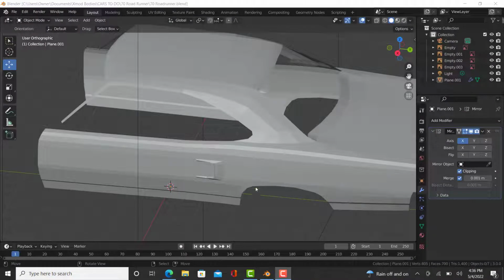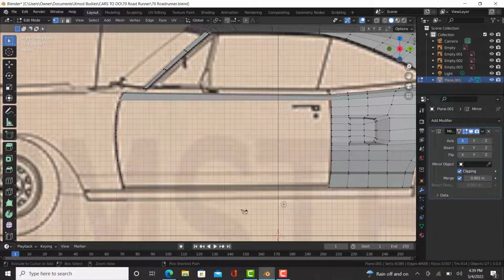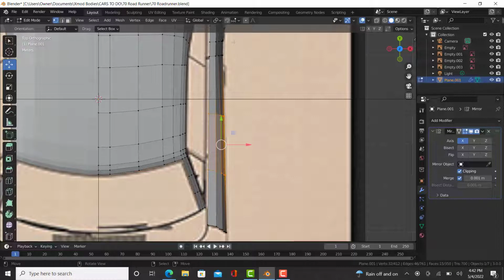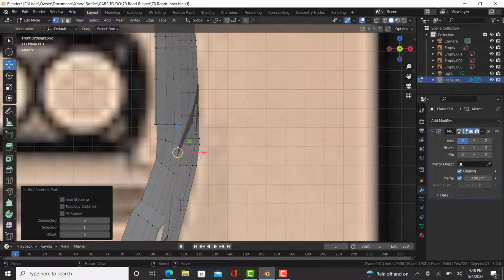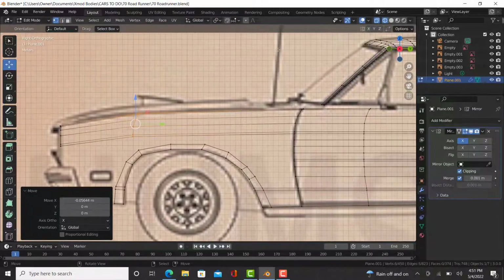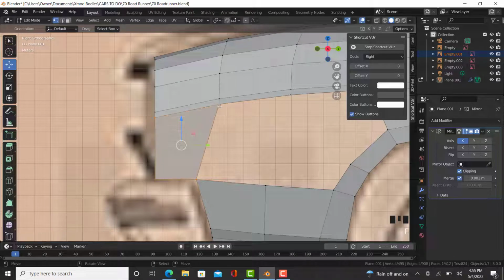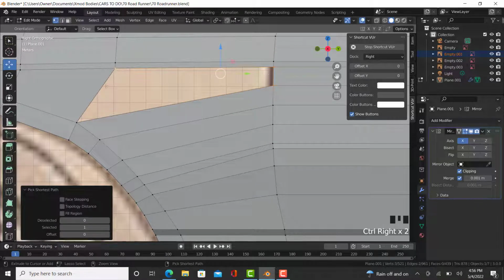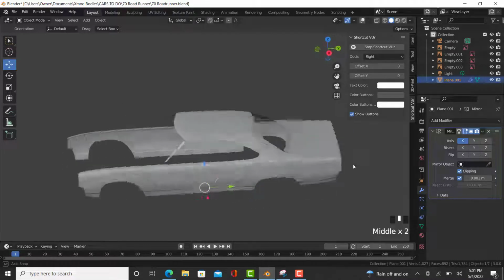Blender 3.0 - How to make a car for 3D Printing - Part 4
In this part, we work on the front fender and review the fact that the side view doesn't show much detail in terms of depth.